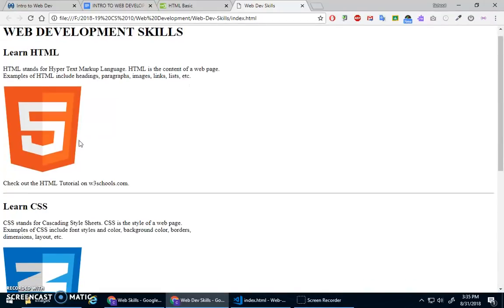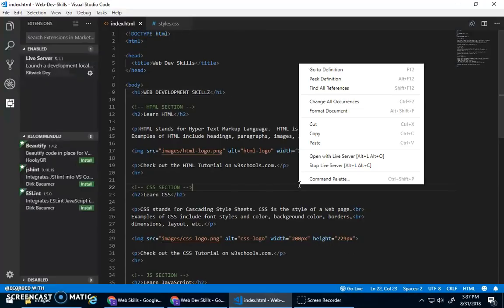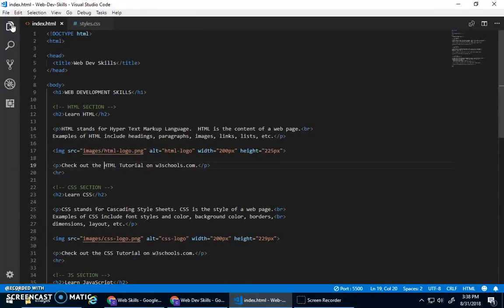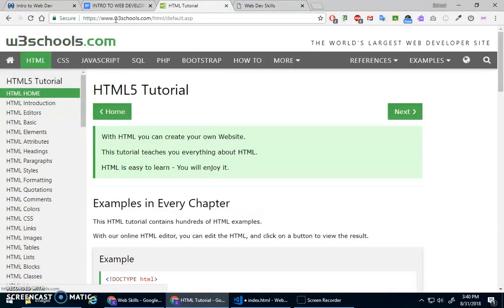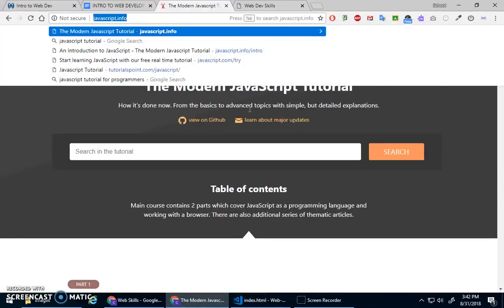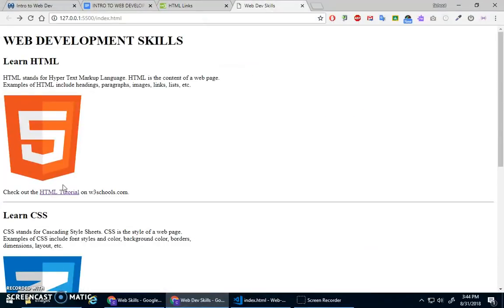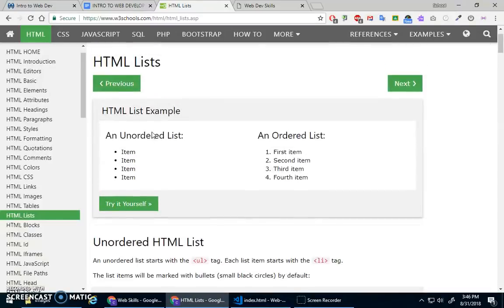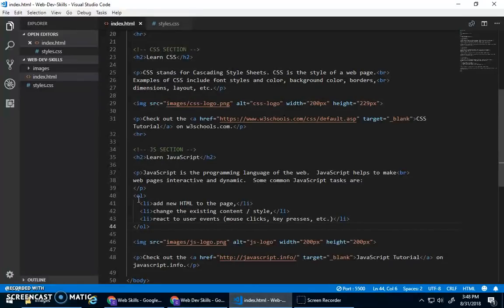web dev skills 04